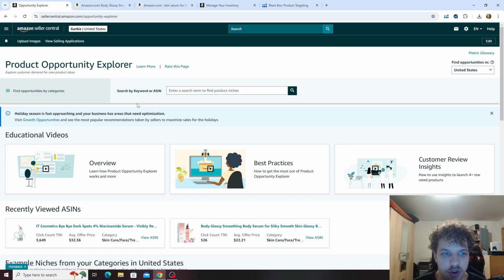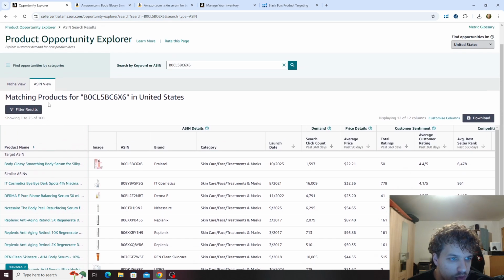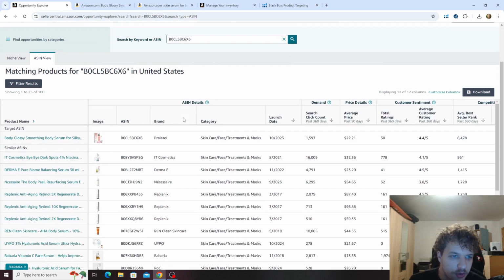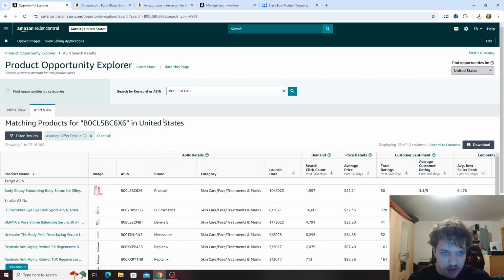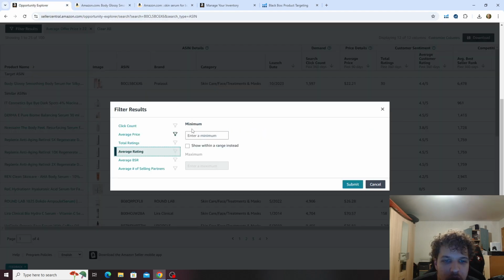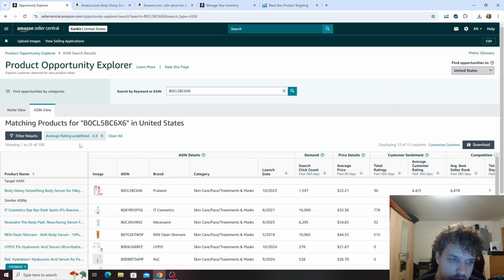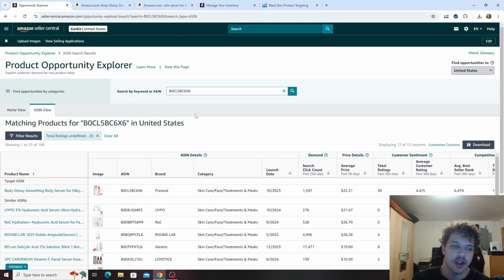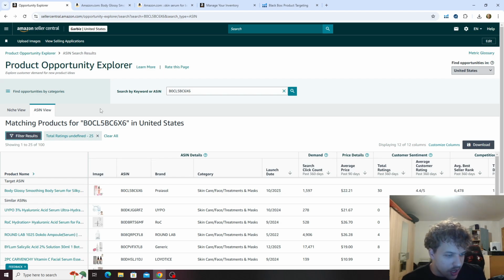How To Use Product Opportunity Explorer For Amazon Product Targeting (Step By Step)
In this video, we’ll show you how to target competitor ASINs on Amazon using the powerful Product Opportunity Explorer tool. If you're looking to gain a competitive edge and find profitable product niches, this is the guide you need!

We’ll walk you through the step-by-step process of using Amazon’s Product Opportunity Explorer to:

Search and analyze competitor ASINs to uncover profitable product opportunities
- Use filters to drill down into key metrics like demand, competition, reviews, and price
- Find gaps in the market and identify where you can outperform competitors
- Understand how to leverage data like Price vs. Demand and Opportunity -

By the end of this video, you’ll have the tools and knowledge to target the right products, spot gaps in your competitors’ strategies, and position your own product for success. Whether you’re a seasoned seller or just getting started, these insights can help you stand out in the crowded Amazon marketplace.

🔍 What You'll Learn in This Video:

- How to use the Product Opportunity Explorer to identify top-selling products
- How to apply filters to analyze competition and demand
- Tips for finding your competitive edge and launching a more profitable product